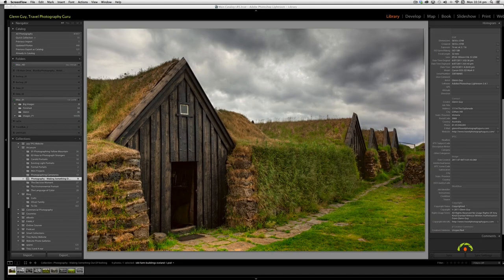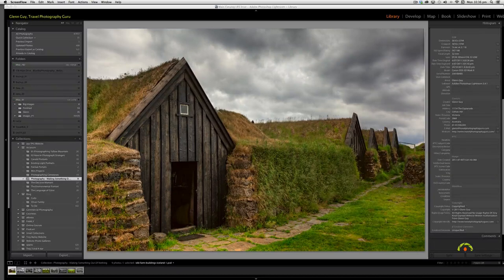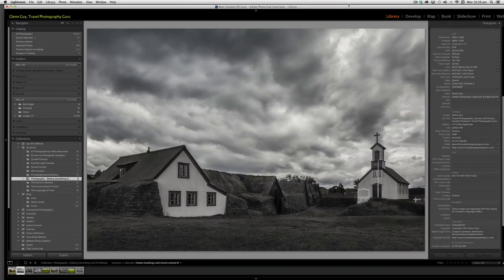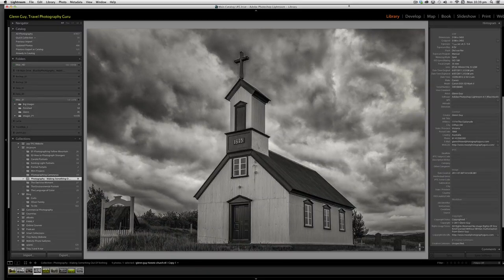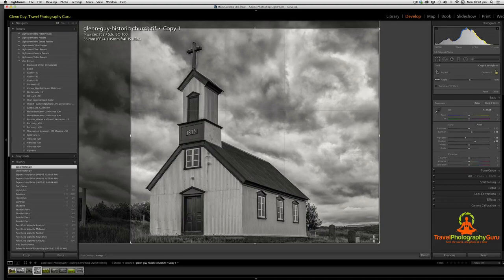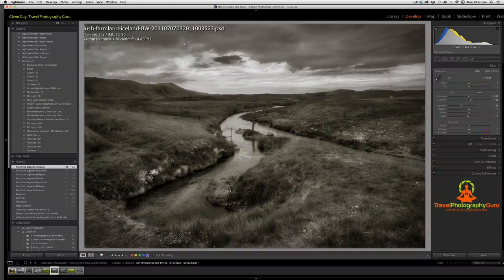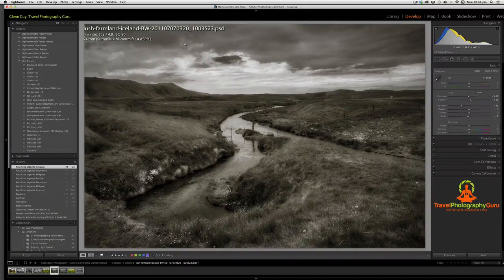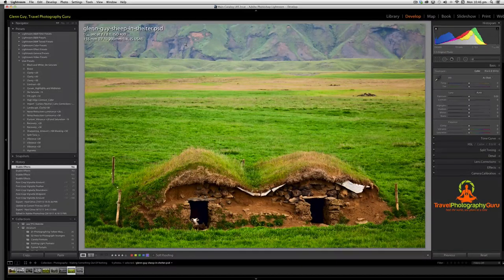Photography Making Something Out Of Nothing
This video outlines the approach taken by Glenn Guy, the Travel Photography Guru, to achieve very good results when faced with not particularly interesting subject matter and/or light. The notion of 'making something out of nothing' is explored as is how taking a physical approach to your photography can allow you to produce far more interesting and evocative images than you might otherwise be able to.